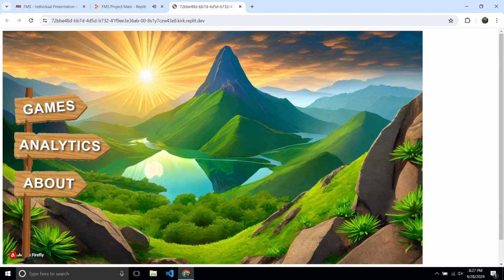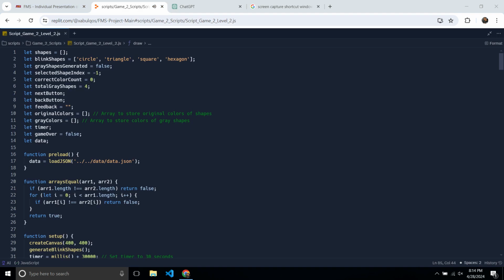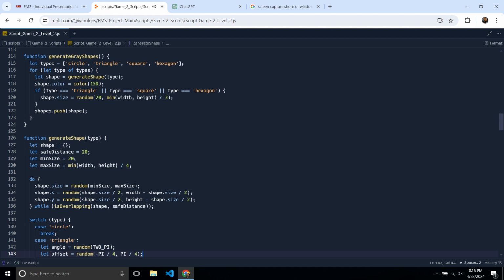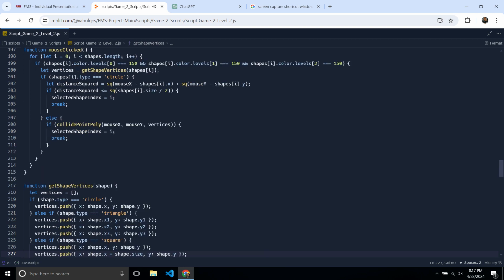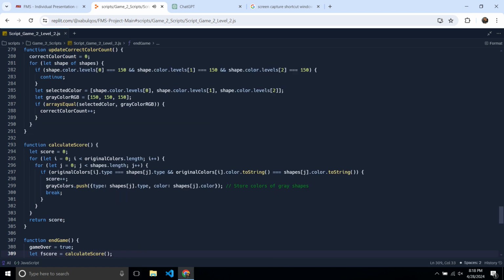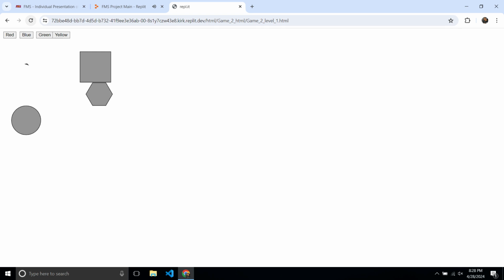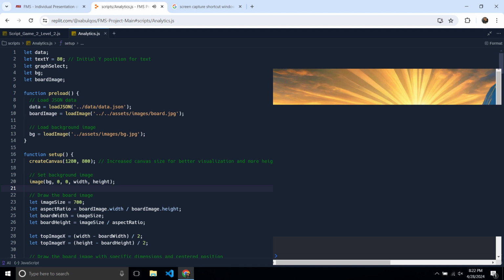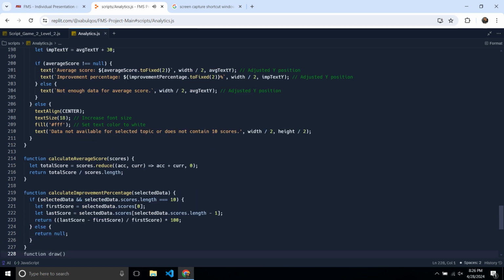Speech for FMS Project by Uday Patel (Team1)